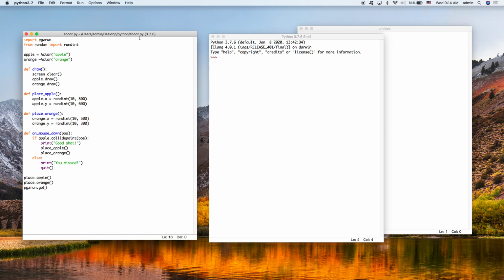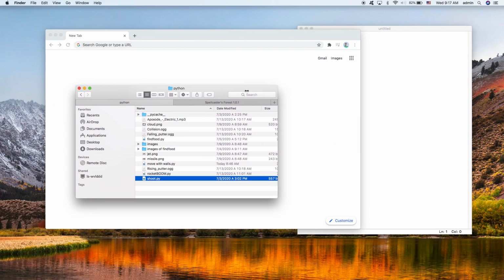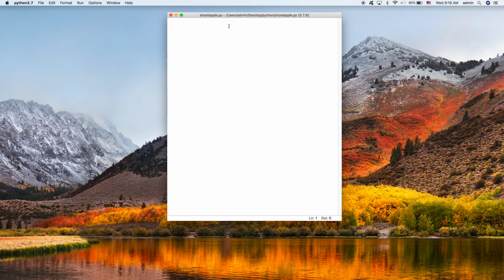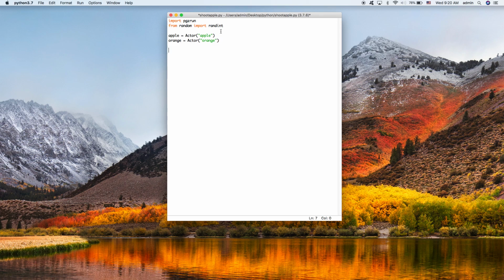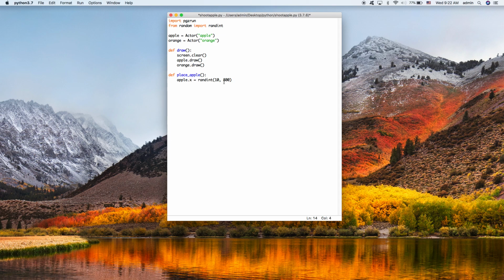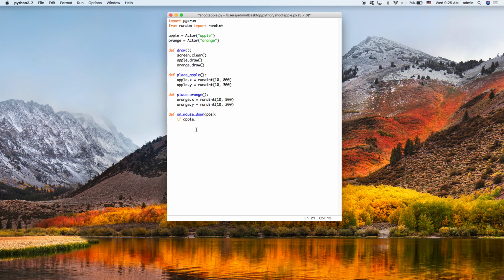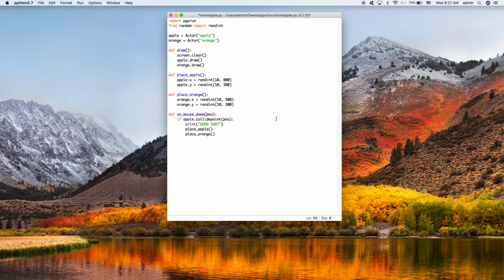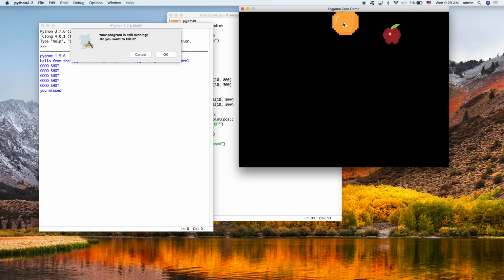lesson one on how to make games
This video is on how to make your first game on python. in the video you will learn how to make game called shoot.py and then another will be the pictures.